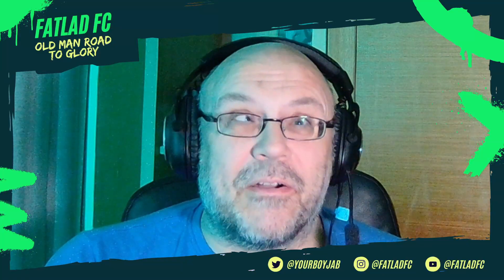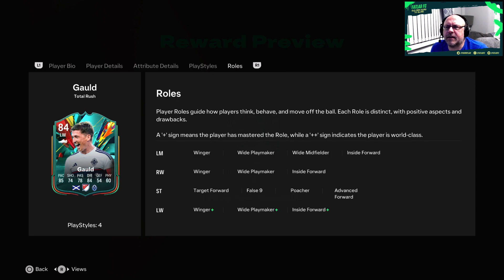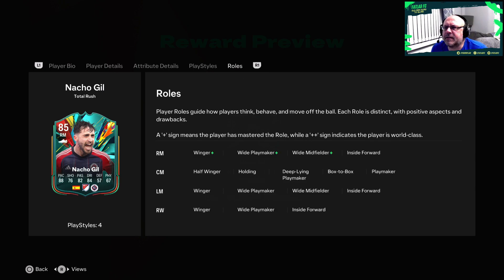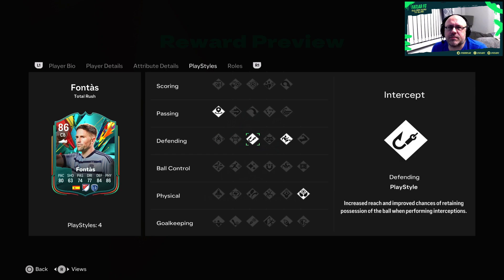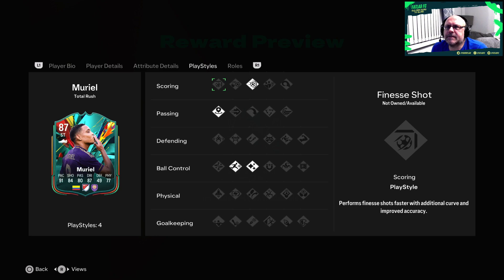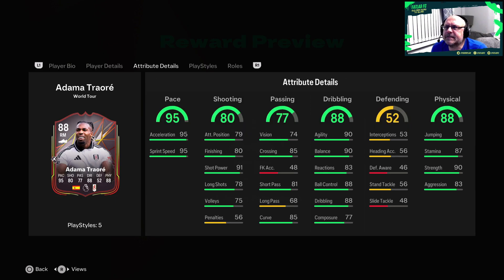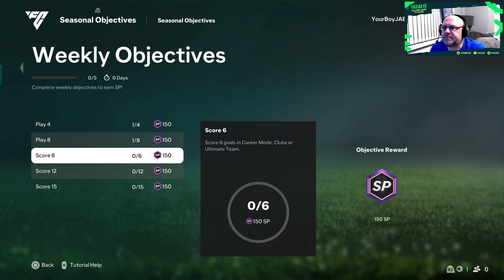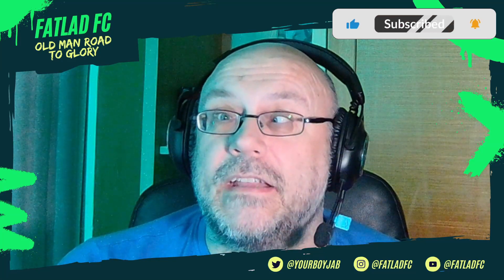Is FC25 Season 1 a TOTAL RUSH or a TOTAL SHUSH??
As we begin our journey with FC25, is Season 1 a Total Rush or a Total shush?

Welcome to FATLAD FC!

My anme is Jason, and I am the owner and operator of FATLAD FC, which is my team when playing the FC games from EA Sports.

I will be releasing Road to Glory videos on Tuesday, Wednesday and Thursday of each week with shorts content outside of that, on FC25.

Also, for FC25, I will be live streaming here on YouTube on Wednesday and Thursday, alternately, each week. The idea is to play RUSH amongst other amemodes and having my community join in and play with me.